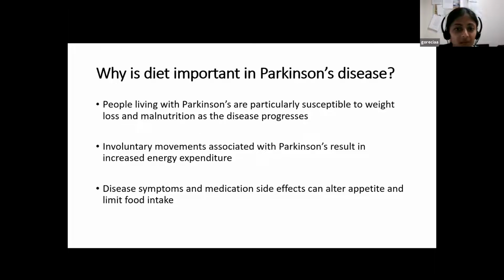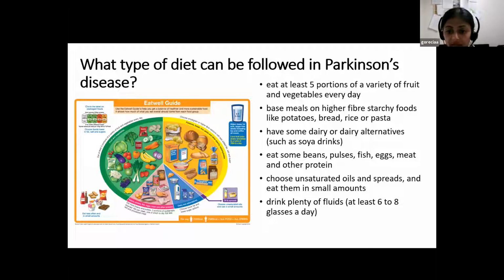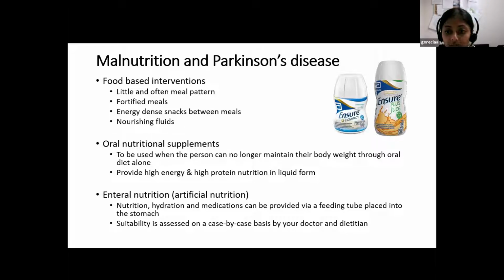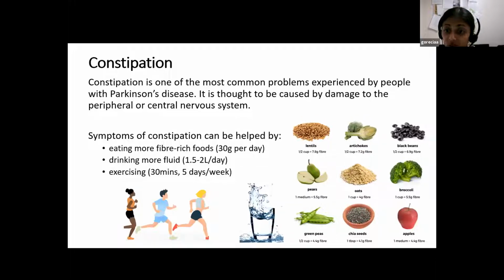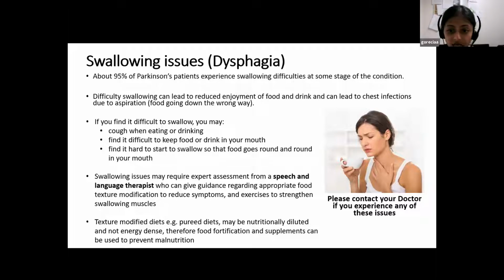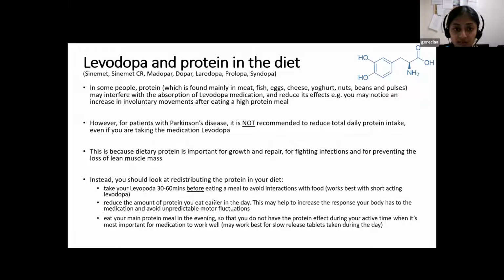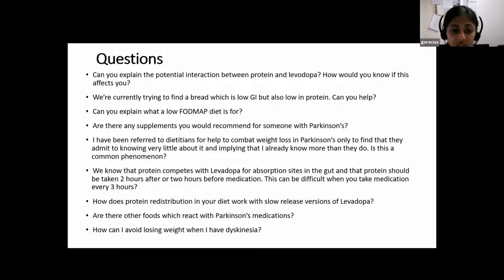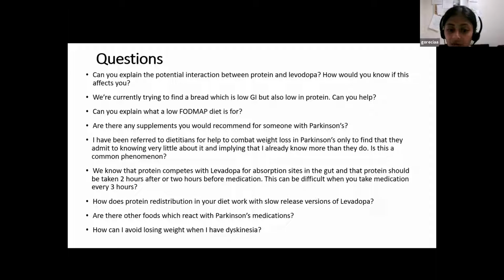November 2021 Branch Meeting with Anjna Gorecia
Anjna talks about diets and Parkinson's and answers questions from the online audience.